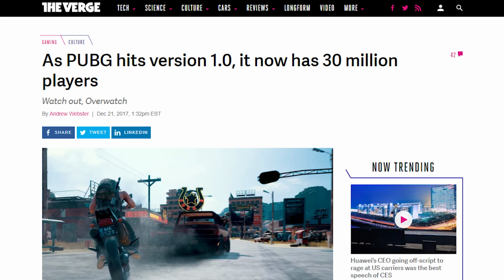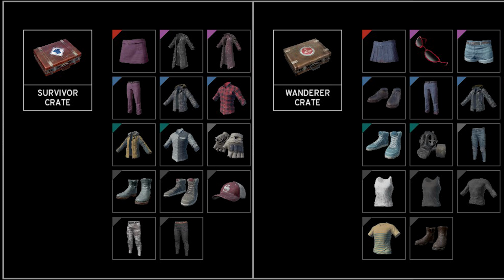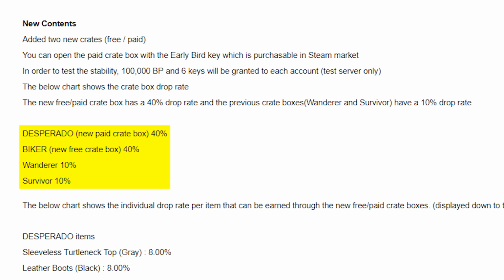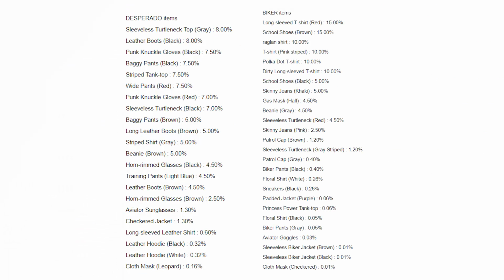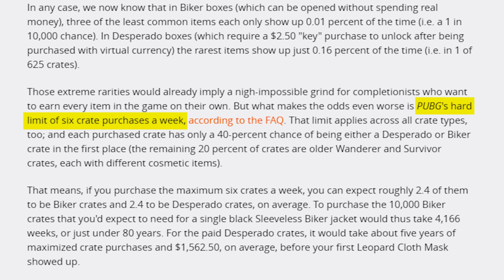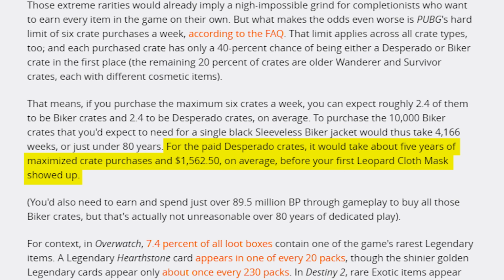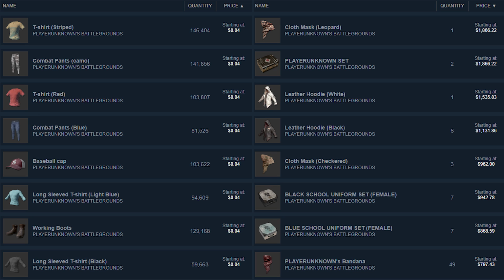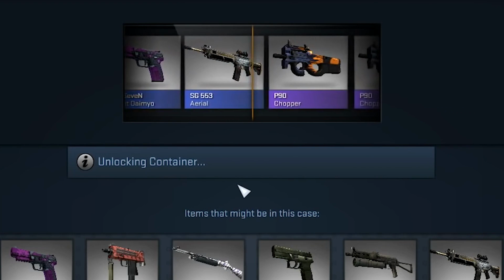PUBG's Rarest Items Can Take 80 Years to Unlock via Loot Boxes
TOP PATRONS
- Thelionsam (Cipher)
- THE CROWN KILLER (Cipher)
- Feras Ameen (Big Boss)
- PapaSnippy (Big Boss)
- Sick Nasty (Big Boss)
- Willie Houston (Big Boss)
- KMille (Boss)
- Michael Redmond (Boss)
- Kyle Crawford (Boss)
- Alex Moretti (Boss)
- Jonathan Ball (Boss)
- ComfyHat (Boss)
- J Black (Boss)
- Steve Colby (Boss)
- Justconst (Boss)
- Brenton Brown (Boss)
- Pawel Dziemian (Legendary)
- Jonah Ferguson (Legendary)
- Darius Harvey (Legendary)
- StalkerSOC (Legendary)
- Jake Betts (Legendary)
- Princess Stabbity (Legendary)
- Dark Fox (Legendary)
- Teemu Hattukangas (Legendary)
- Emperor Obvious (Legendary)
- JMorro (Legendary)
- Darrien Cunningham (Legendary)
- Matthew Riggs (Legendary)
- Matt Towey (Legendary)